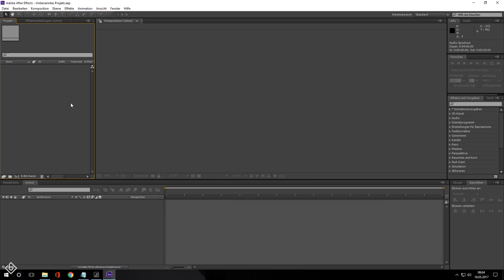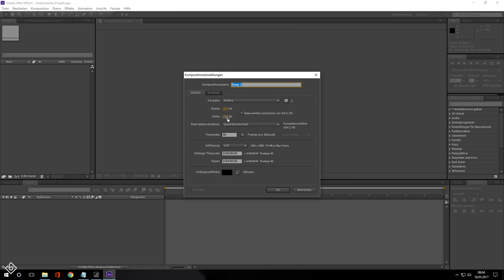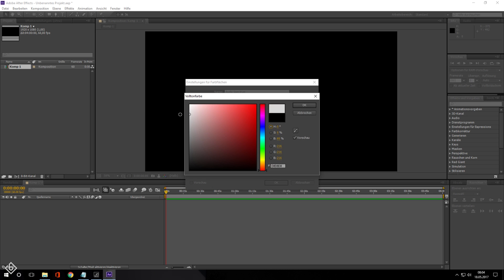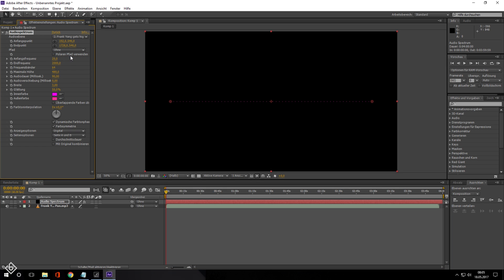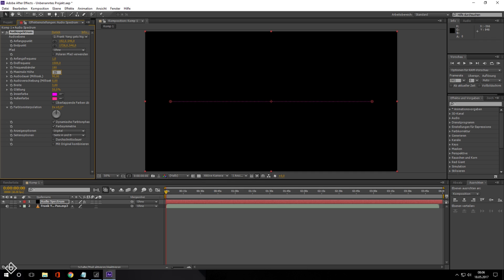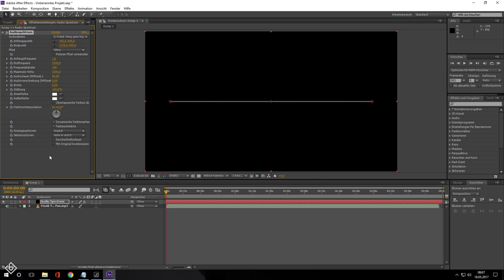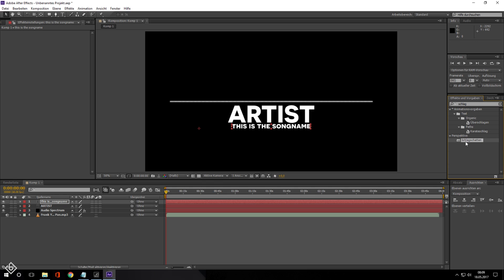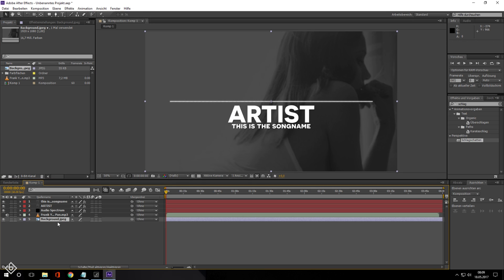How To Create A Clean Audio Spectrum - Adobe After Effects Tutorial